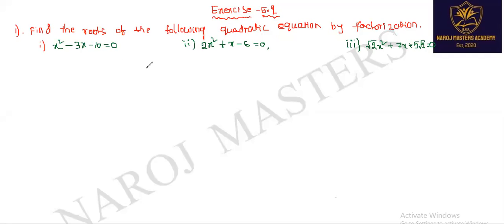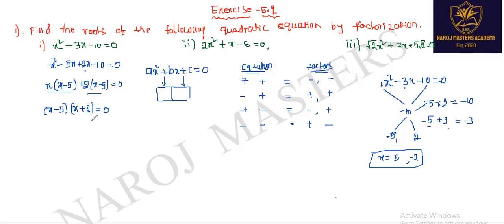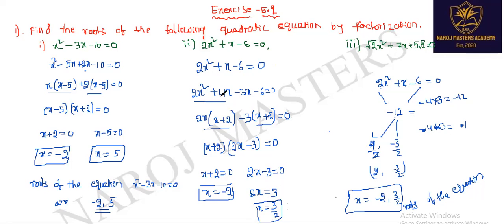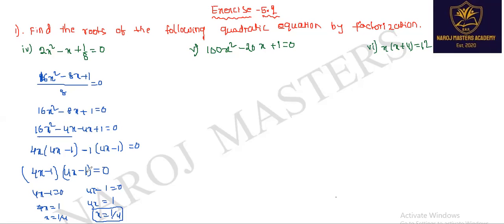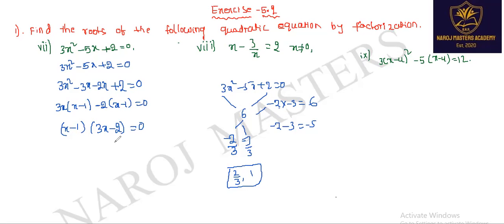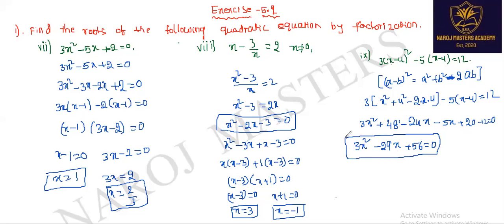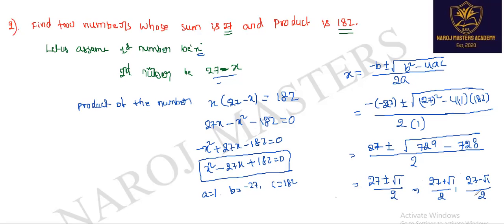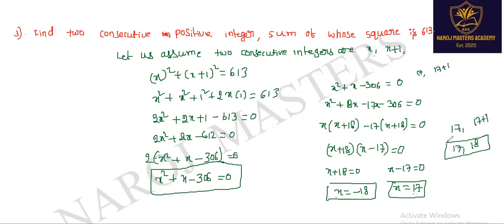CLASS 10 I EXERCISE 5.2. II PART-1 II QUADRATIC EQUATIONS I